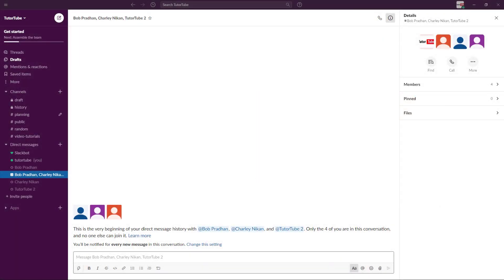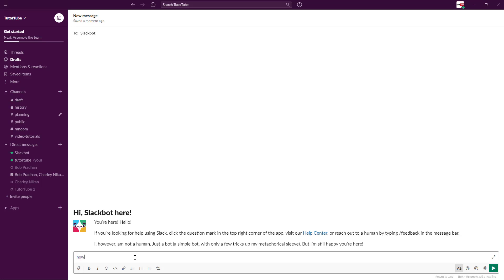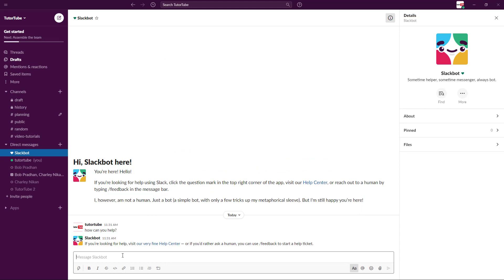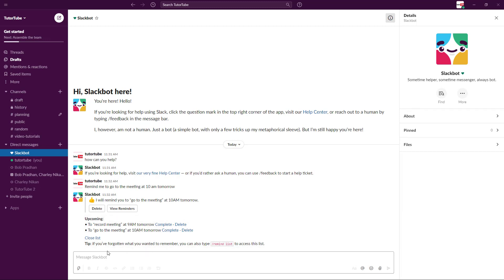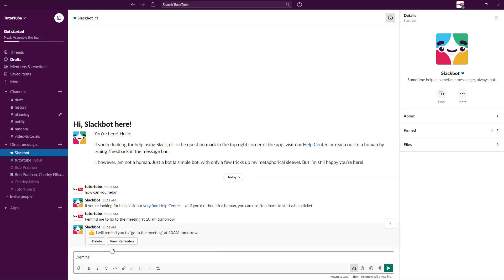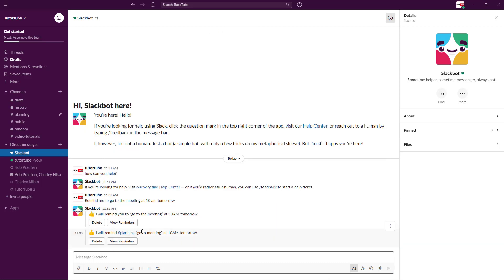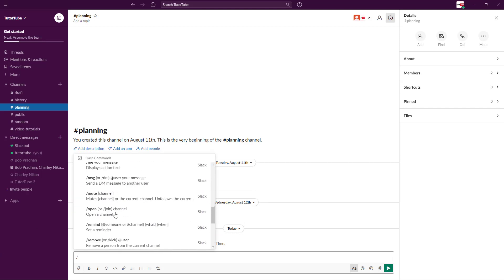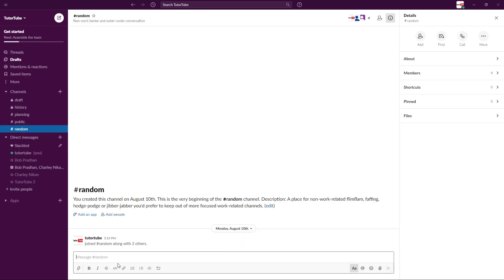Slack Tutorial - Lesson 20 - Slackbot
In this tutorial, we will be discussing about Slackbot in Slack